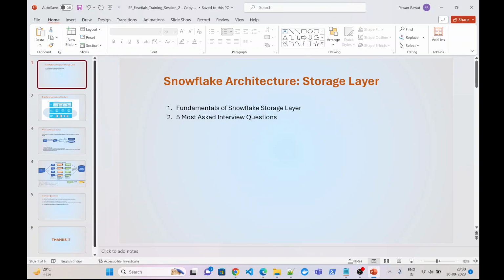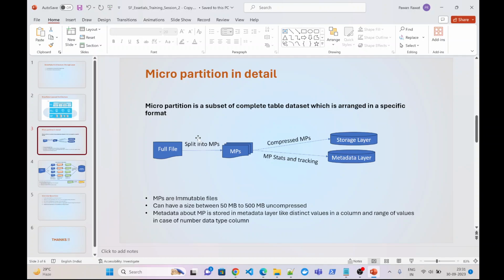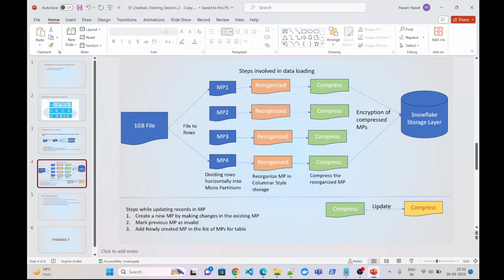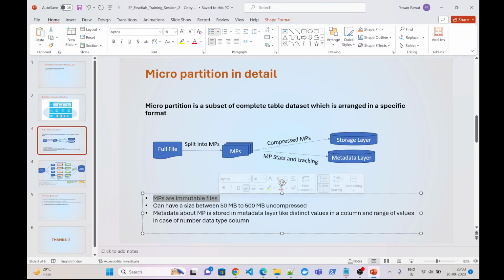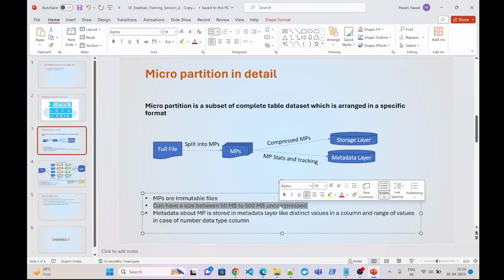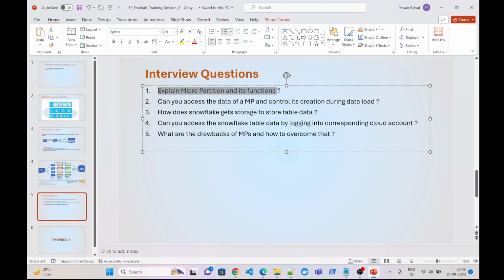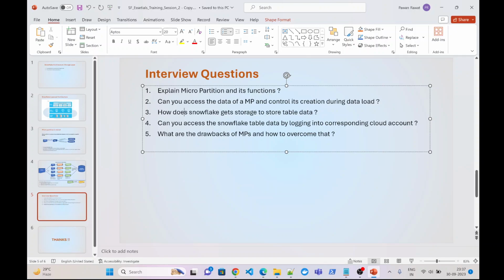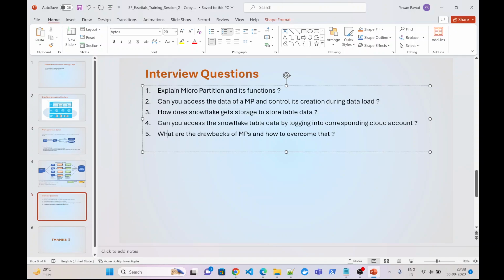Snowflake Storage Layer frequently asked Interview Questions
Snowflake storage layer fundamentals , Snowflake storage layer interview questions.